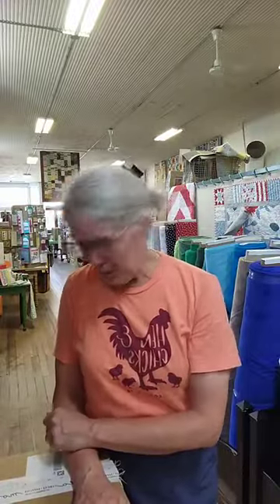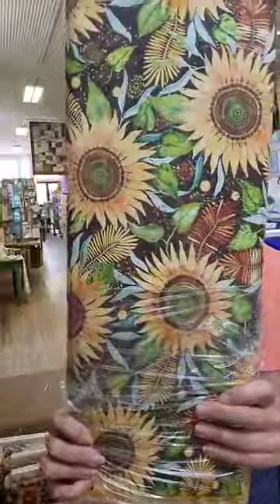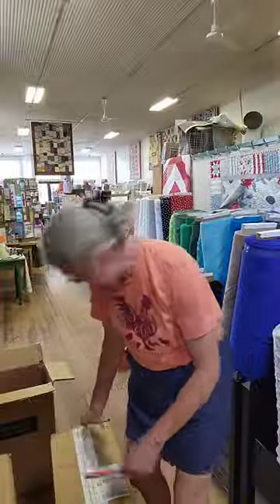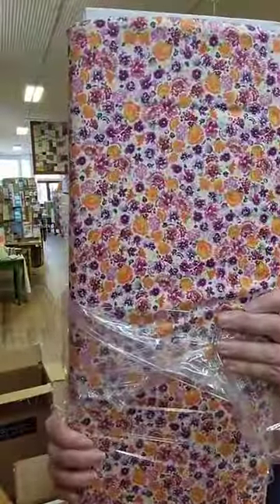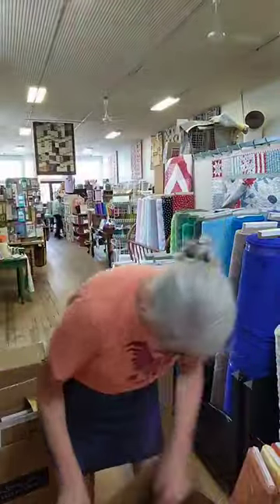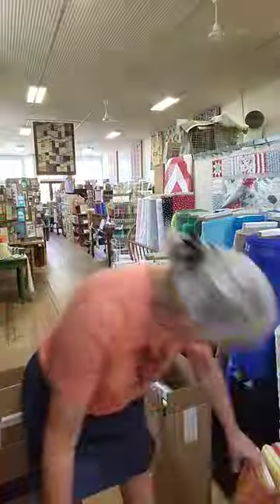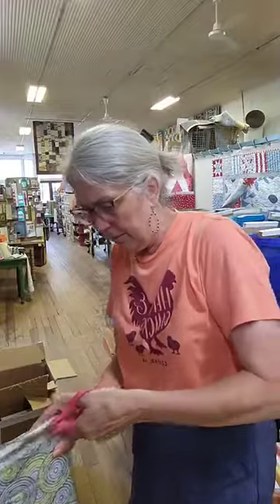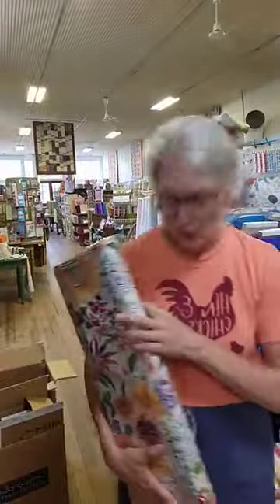Moda Fabrics Floribunda collection designed by Create Joy Project has arrived at Hen & Chicks Studio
Hen & Chicks Studio owner Heidi Kaisand unboxes the latest fabrics to arrive from @modafabrics . The Floribunda collection is created by the Create Joy Project. Watch for all of it to be available on our website!